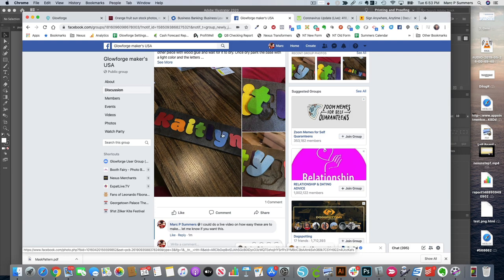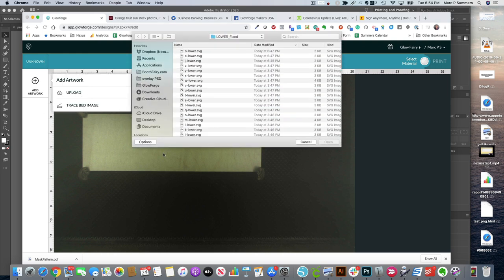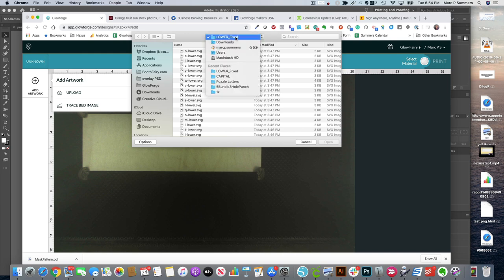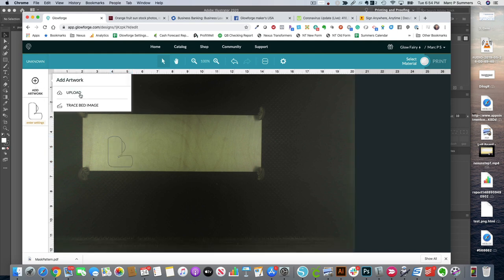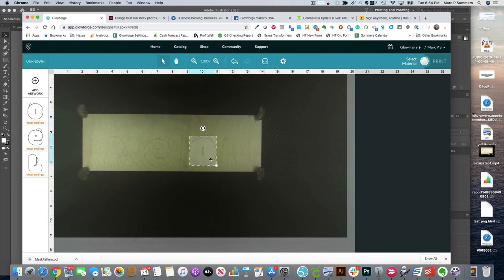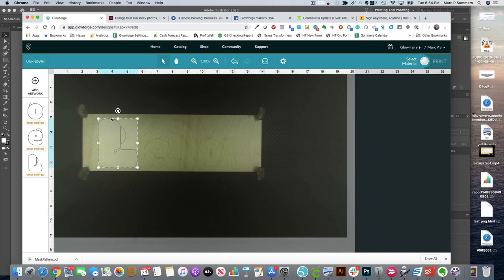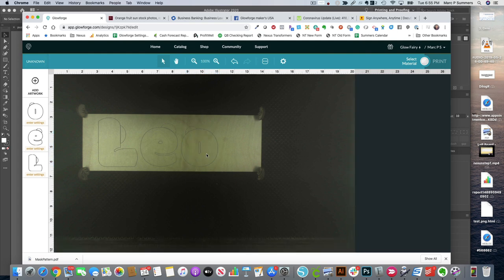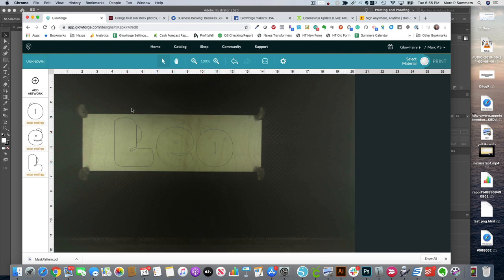How to create a name puzzle using a Glowforge or CNC Cutter with wood scraps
These letters are designed with finger tab holes to be cut onto scrap pieces of wood. Start with two thin pieces of wood the same size (or cut them with your laser). Then drop the letters you need into your cutting app (like Glowforge) and cut the top layer with the letters. Then glue the negative of that cut to the other piece with wood glue and wait for it to dry. Once dry paint the base with a light color and the letters with a dark color (or the other way round).

Easily create any name with these individual letter files.

Want a discount on a GlowForge?